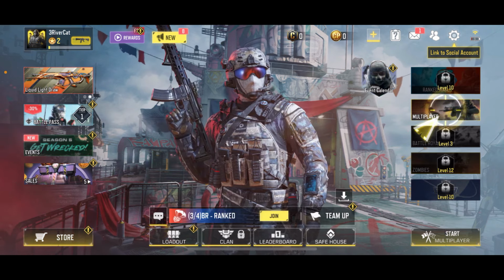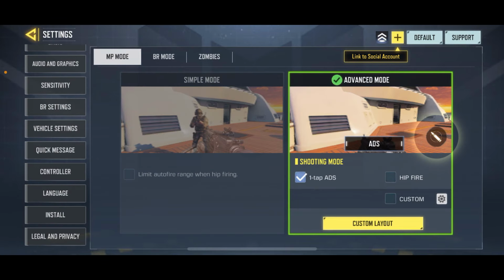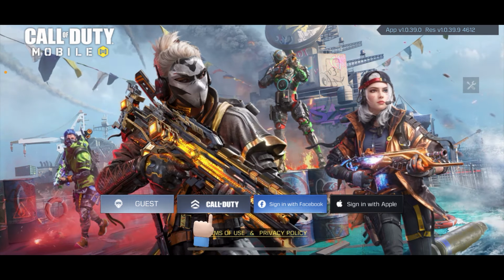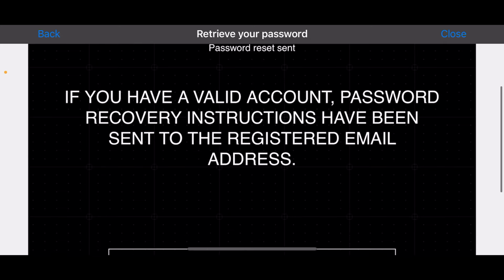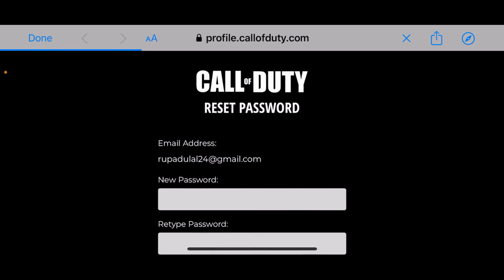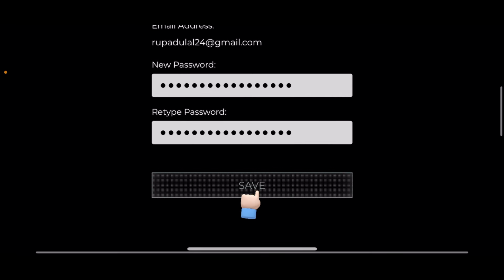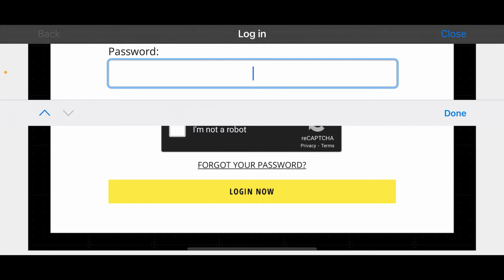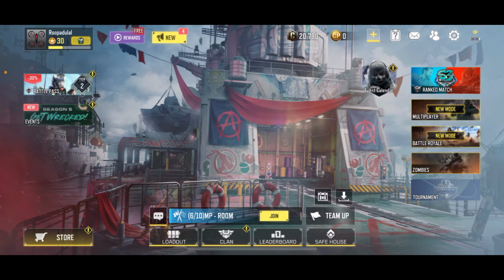How to Change Your COD Mobile Account Password 2023?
Protecting your COD Mobile account is crucial to safeguard your progress, achievements, and personal information. In this step-by-step tutorial, we'll walk you through the process of changing your COD Mobile account password, ensuring maximum security for your gaming profile. We'll cover the necessary steps to update your password within the game settings, providing you with peace of mind and keeping unauthorized access at bay. Don't compromise the safety of your COD Mobile account—follow this guide and fortify your gaming experience!